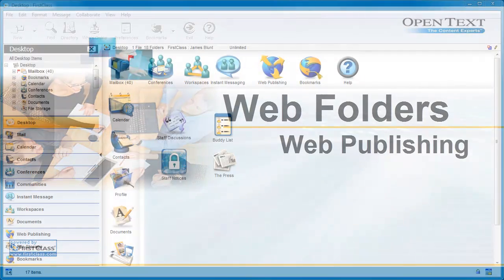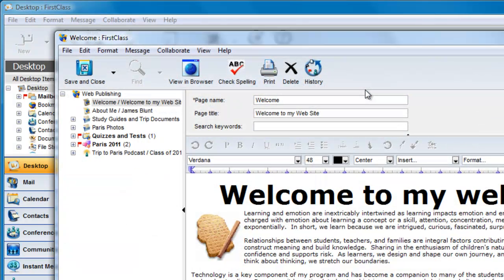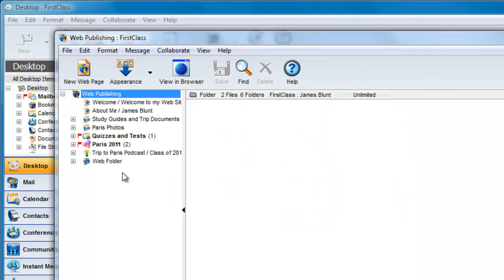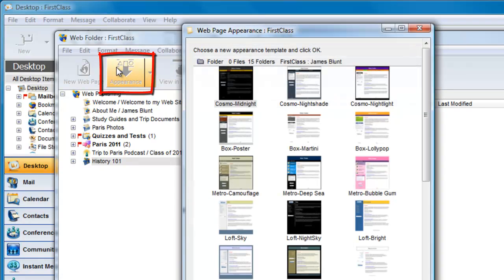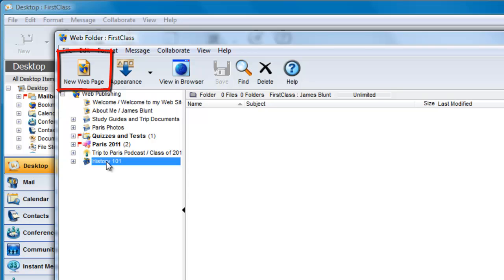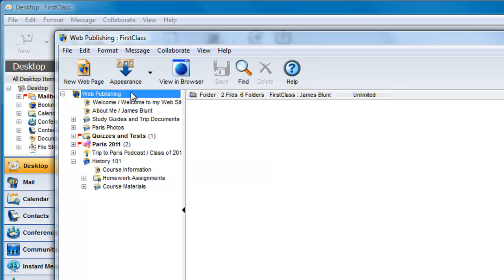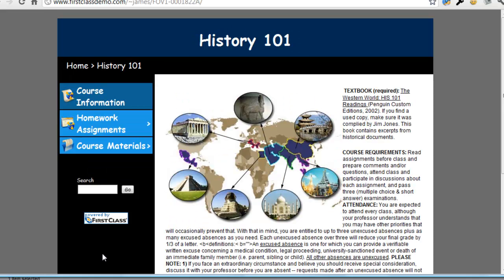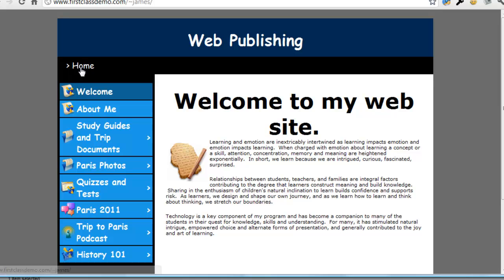Web Publishing - Web Folders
Learn how to create multiple levels in your Web Publishing folder using Web Folders.